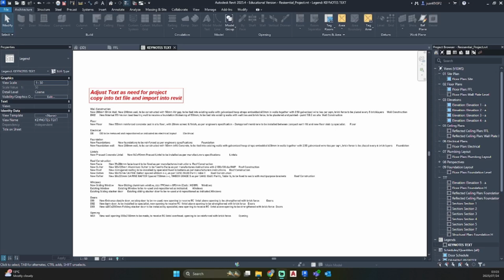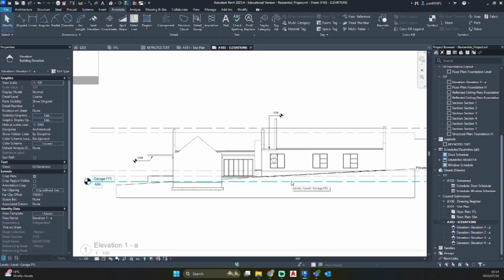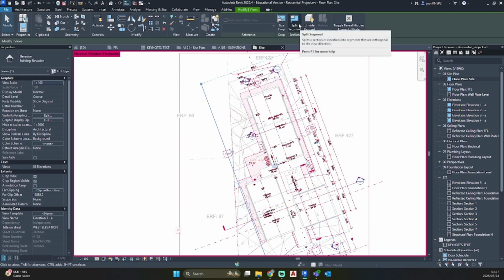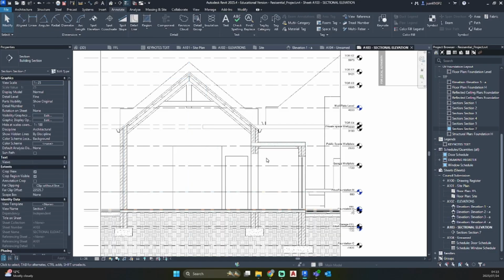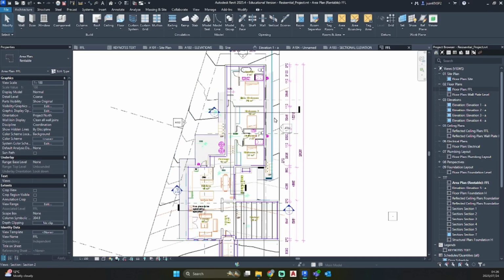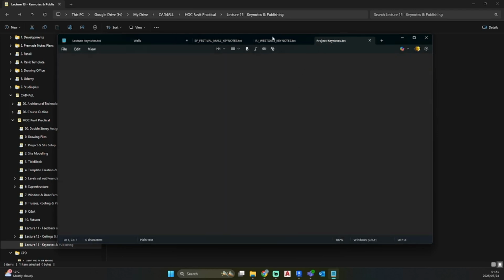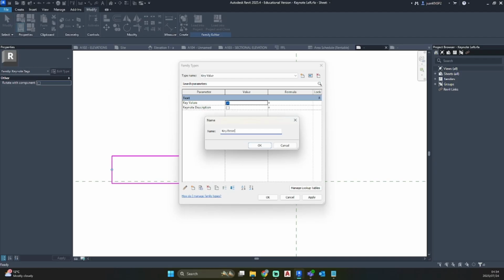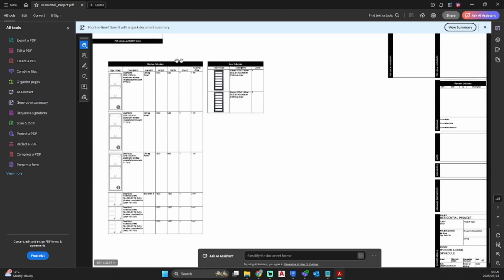Revit Schedules & Calculations | Area, Glazing & Compliance Explained part A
In this lecture, learners are introduced to using schedules and basic calculations within Autodesk Revit to extract accurate building data from their models. The session includes a recap of window and door schedules covered in Lecture 7, followed by the creation of room schedules, area schedules, and fixture schedules. Learners will also create legends and apply basic fenestration calculations by determining the total floor area and total glazing area, and calculating the glazing-to-floor area ratio to ensure it remains under 20% for compliance. This lecture is essential for understanding how Revit supports data-driven design, documentation, and regulatory compliance for residential projects.